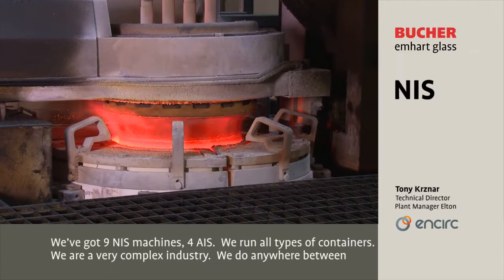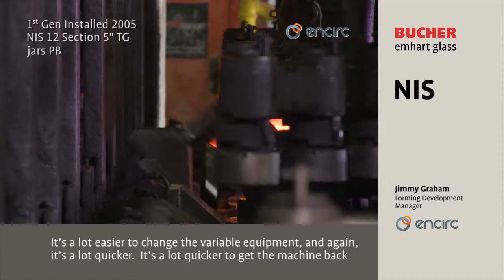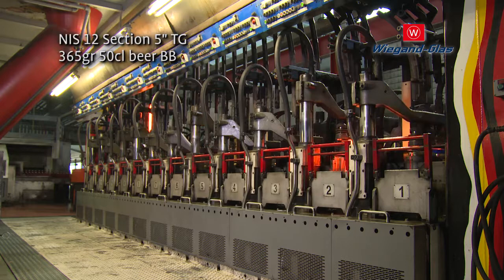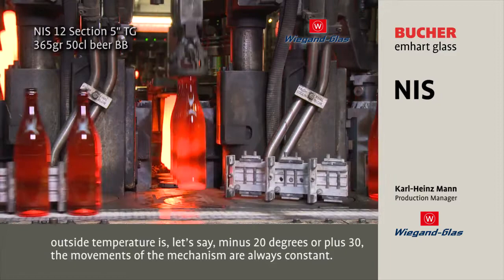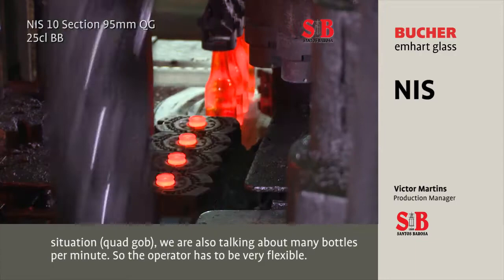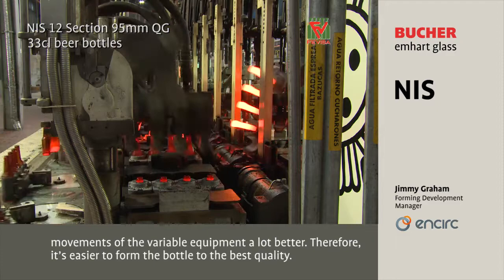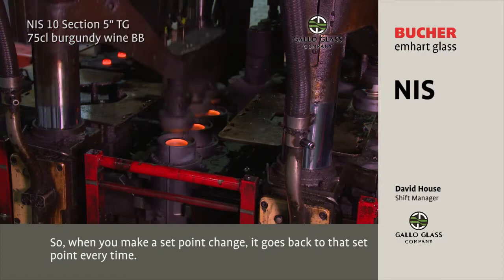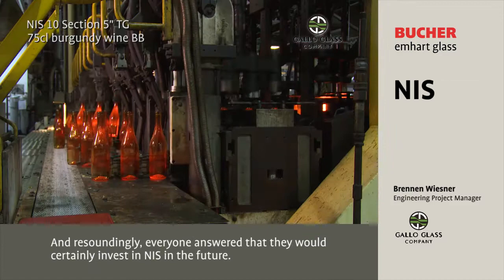Bucher Emhart Glass - NIS 2016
Penfield Productions, Ltd.